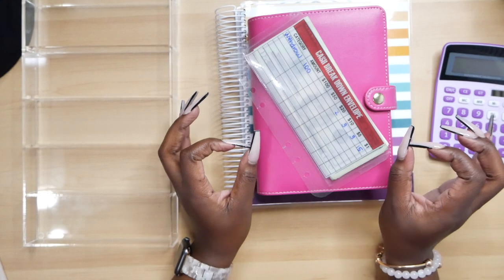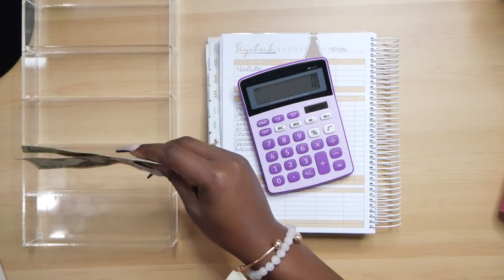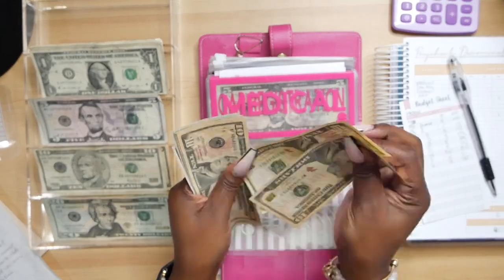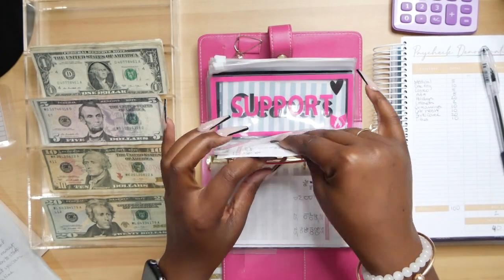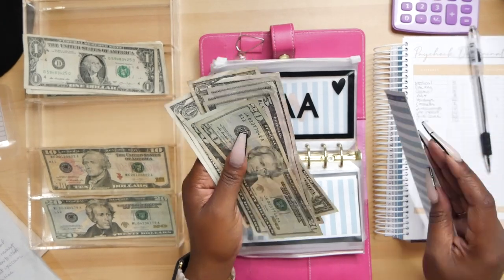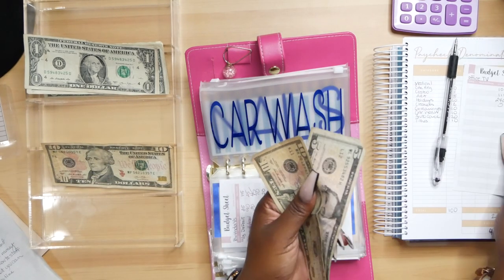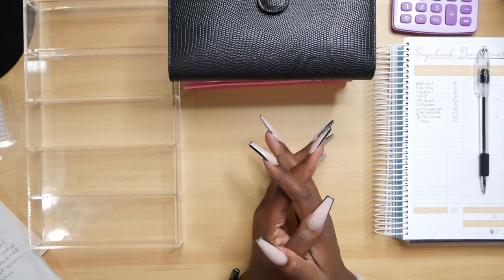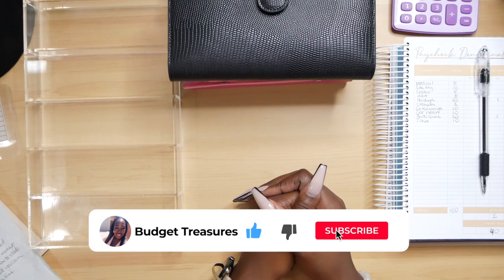CASH ENVELOPE STUFFING MY YOUTUBE PAYCHECK + HOW TO STUFF LOW INCOME 💵 BUDGET TREASURES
Watch this weeks video where I am stuffing my cash envelopes.  This video will cover:
✅ How to stuff your cash envelopes with a low income
✅ Tips on how to determine which cash envelopes to stuff
✅ How to complete cash envelope trackers
✅ Tip on great budget planner to use to create your budget

FETCH REWARDS - SCAN YOUR RECEIPTS FOR GIFT CARDS TO HUNDREDS OF RETAILERS

Budget Expense Tracker Sheet for Cash Envelopes ▶️
Cash Holder, MyGift 6 Slot Premium Grade Clear Acrylic Sunglasses ▶️
A6 Size 6 Holes Binder Pockets Plastic Binder ▶️
Pack of 2 Transparent Soft PVC 6-Ring Binder Cover w/Snap Button Closure ▶️